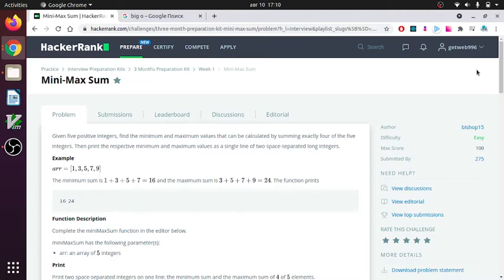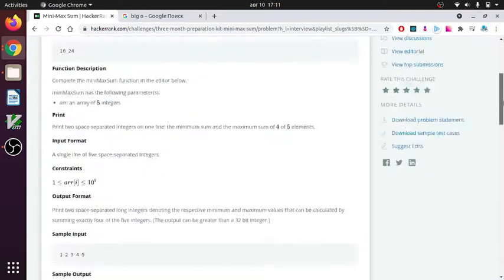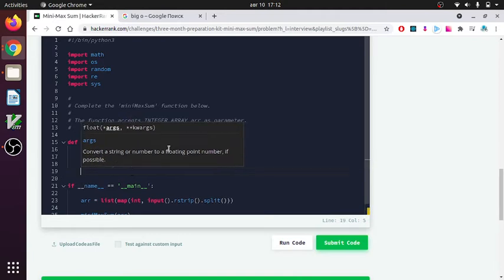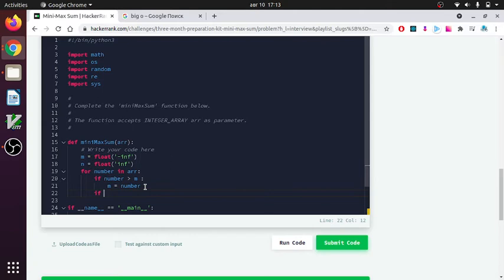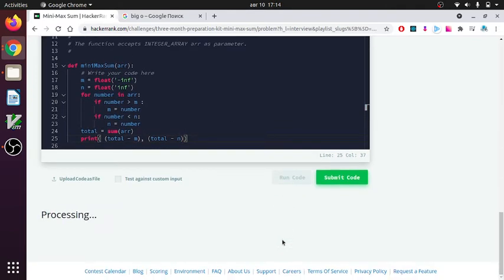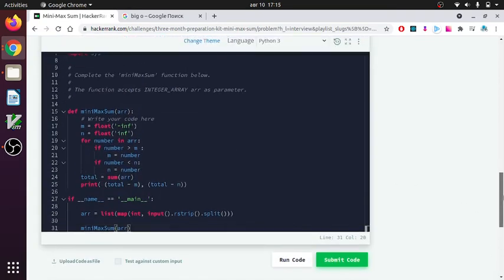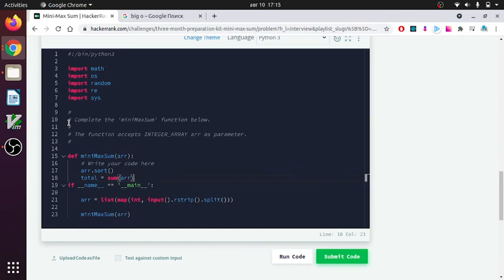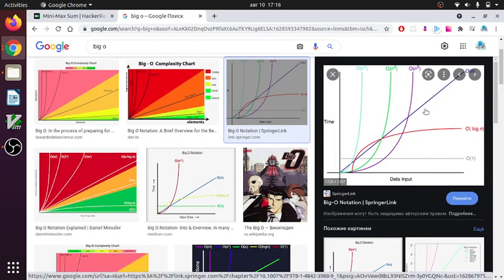mini-max sum hackerrank solution in python 3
question Mini-Max Sum on HackerRank and solve it in Python!
Given five positive integers, find the minimum and maximum values that can be calculated by summing exactly four of the five integers. Then print the respective minimum and maximum values as a single line of two space-separated long integers.